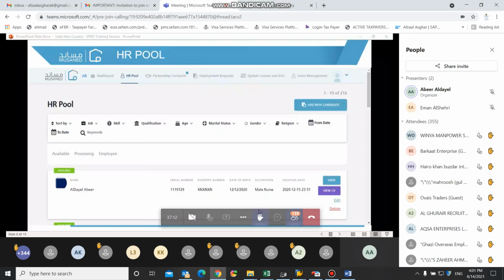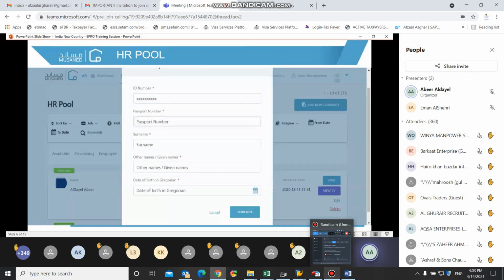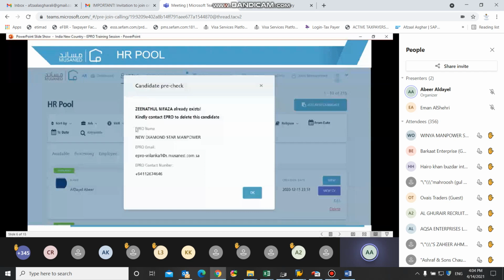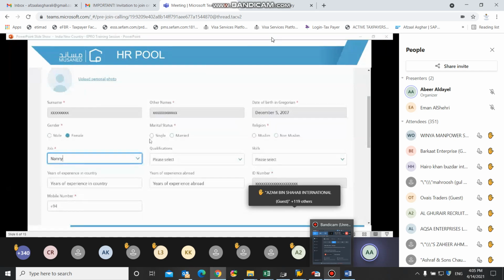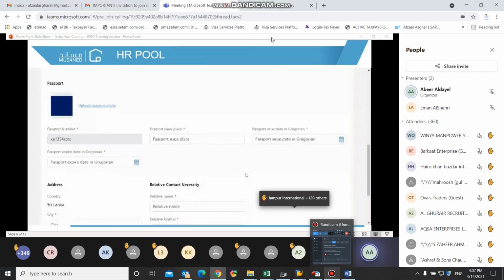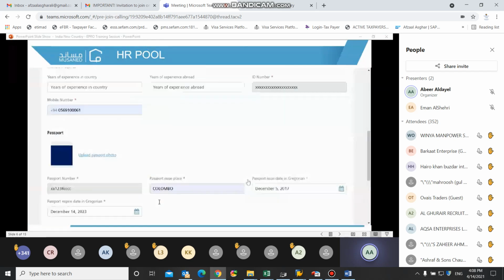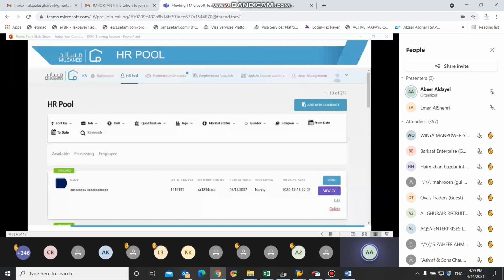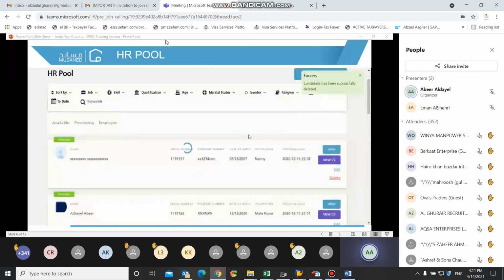ISLAMABAD EMBASSY MUSNAED TRAINING 14-04-2021 (PART-3)